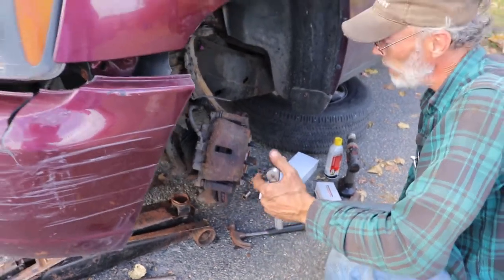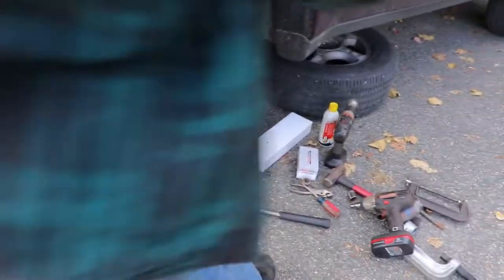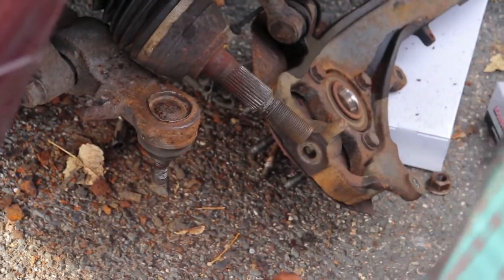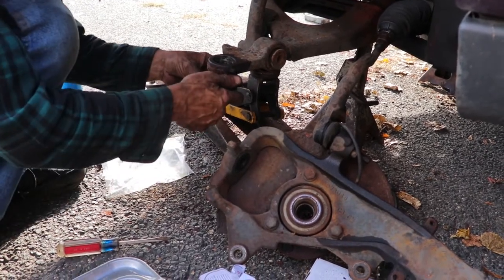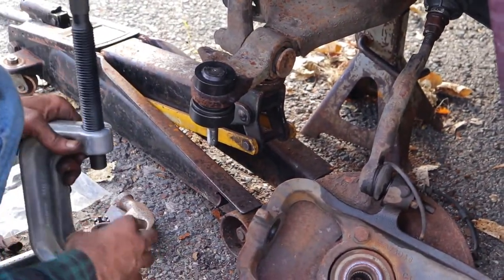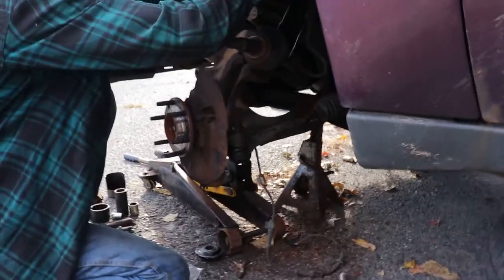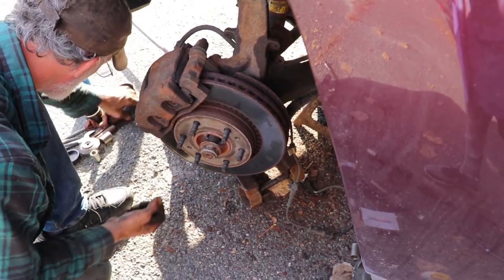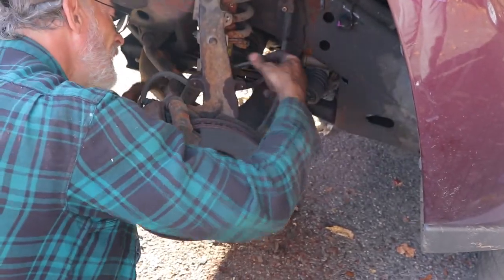The WORST "How-To" Ever!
2007 TrailBlazer LS Lower Ball Joint FILMING DISASTER!

With only a couple of hours before work, I try to pull off a lower ball joint replacement on a 2007 TrailBlazer LS and everything goes sideways! I forget stuff, while feeling RUSHED and distracted. Mistake after mistake and shaky footage, I somehow managed to get ONE side finished and cleaned up, just in time to head in to the "other" job, early. Recorded October 12th 2019, this was one of my "earlier" videos. It took a HUGE amount of editing to get it down to 30 minutes.

This video is more about how to NOT RUSH and make MISTAKES, than it is a "How-To". There are LESSONS to be learned here.. (see all the notations within)